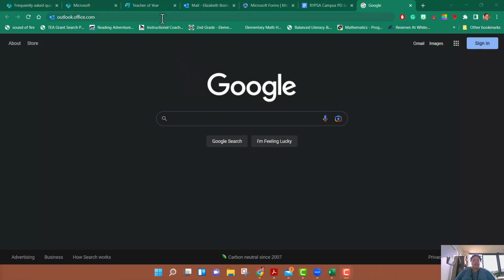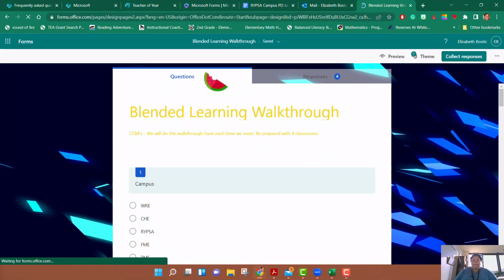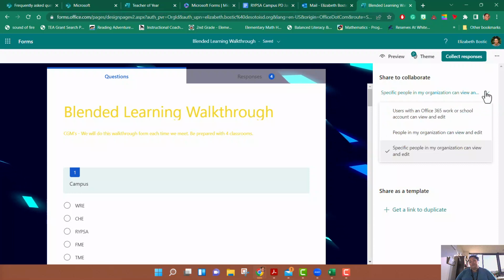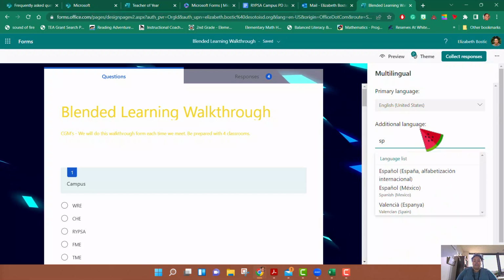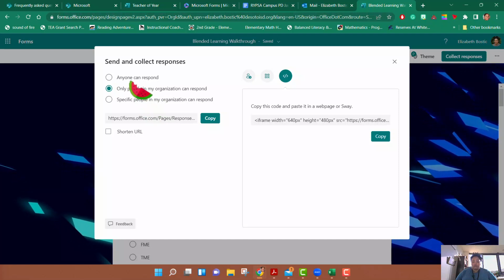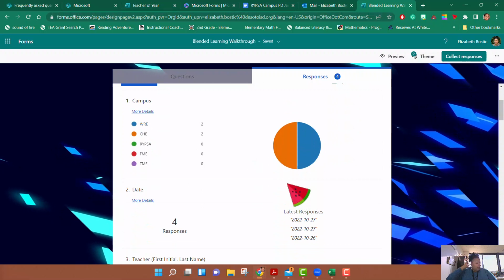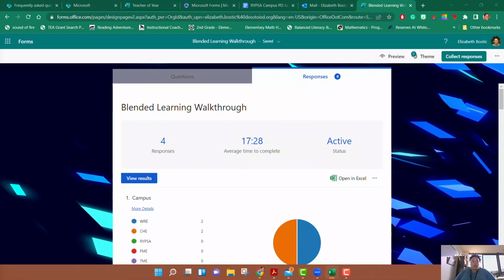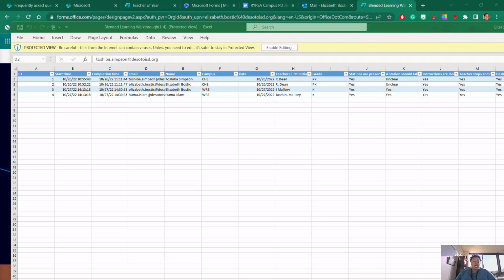Microsoft Forms Back End Overview